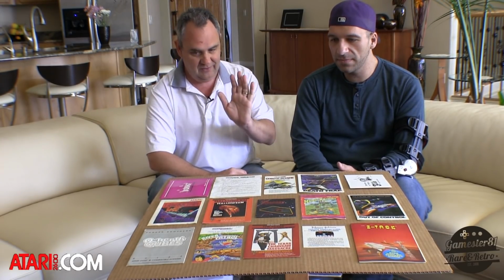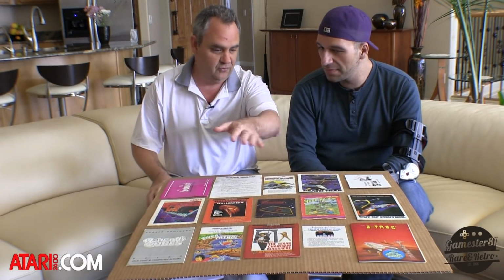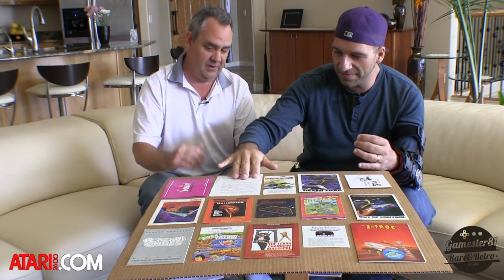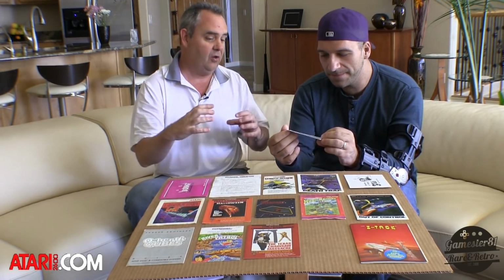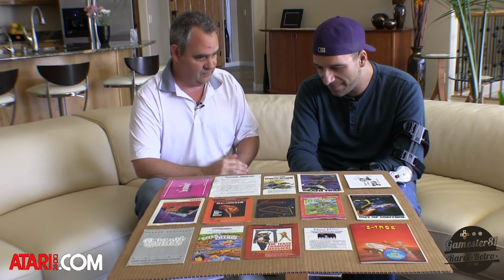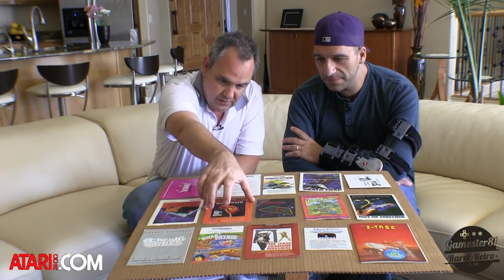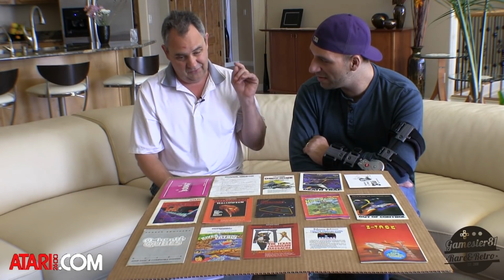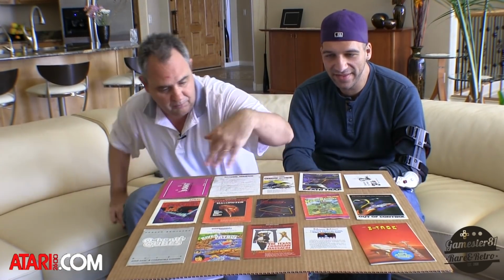Retro with Joe: Game Manual Collecting - Gamester81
I'm joined with my friend Joe and we talk about collecting video game manuals.